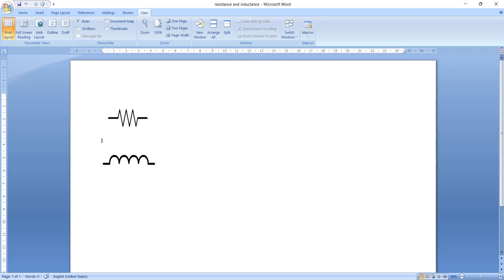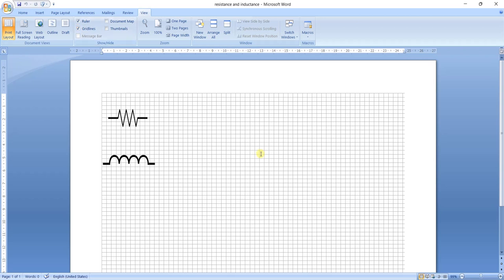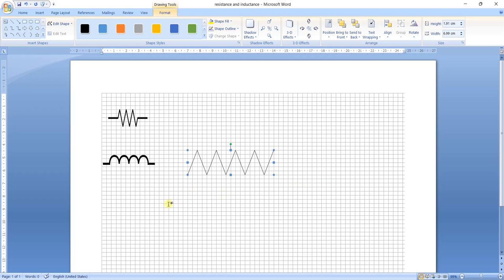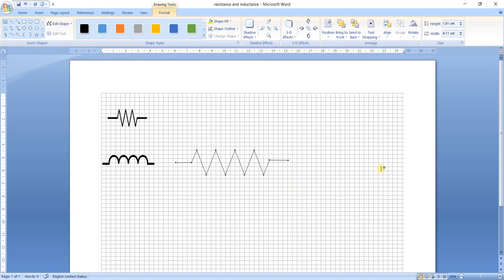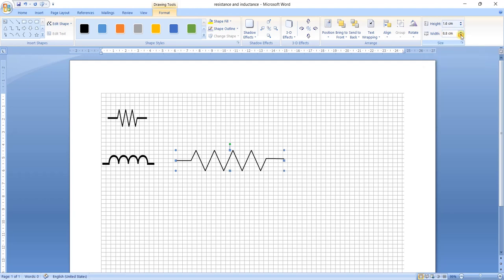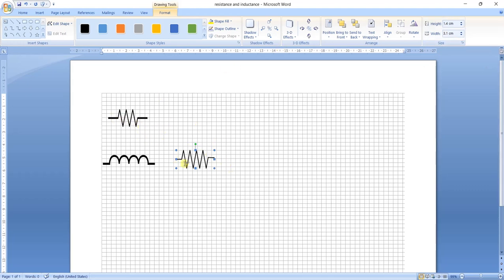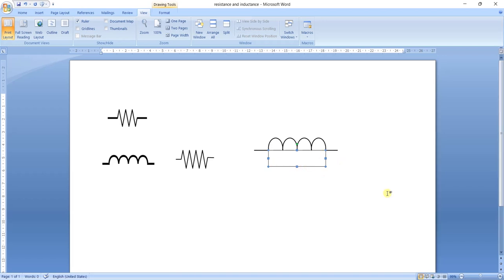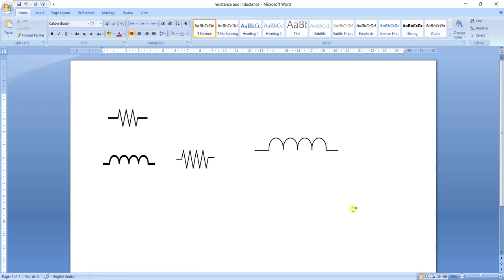How to draw resistance and Inductance in Microsoft Word| Draw electric circuits by Microsoft Word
How to draw resistance and Inductance in Microsoft Word| Draw electric circuits by Microsoft Word |Easiest Way to Draw Electric Circuits with Microsoft word| Electric Circuits Expert guide - Basics in Electric Circuits|
Your Quarries:
draw resistance using MS word
draw inductor using MS word
Draw Electric Circuits with Microsoft word
Draw Electric Circuits in MS Word/Circuit design/Circuit Diagram/using Dr. Miska Prasad
How to draw Domestic Electric Circuit Step by step for Beginners